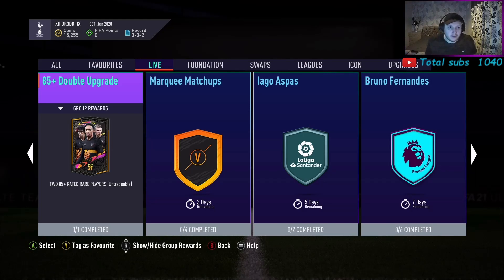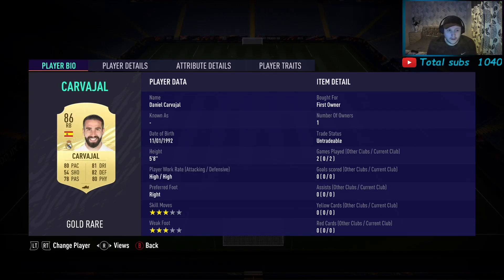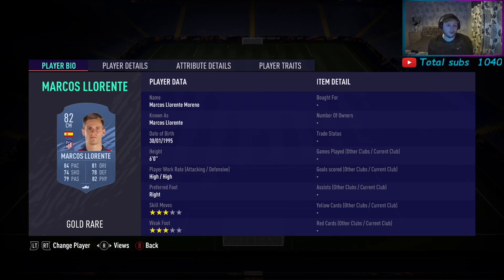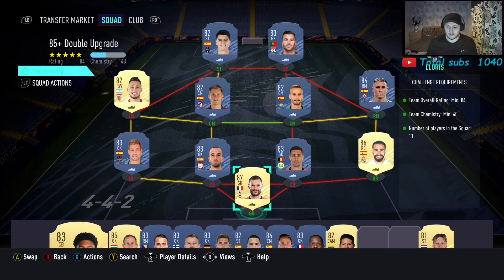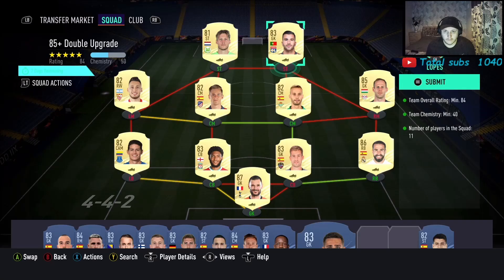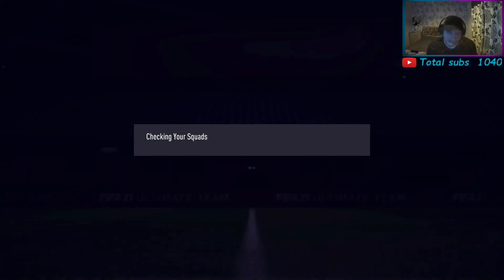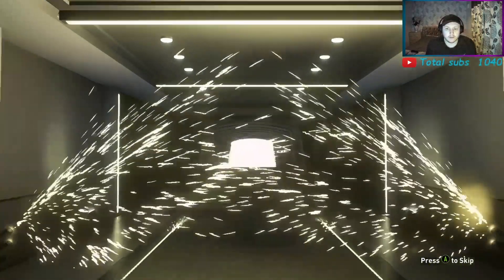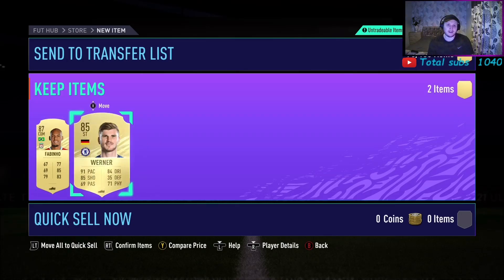85+ Double Upgrade sbc Fifa 21 complete easy guide are they worth it?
85+ Double Upgrade sbc Fifa 21 complete easy guide are they worth it?